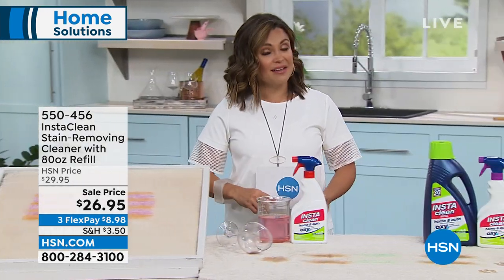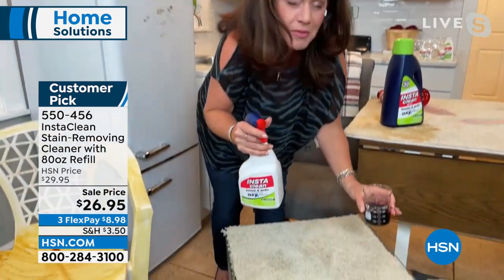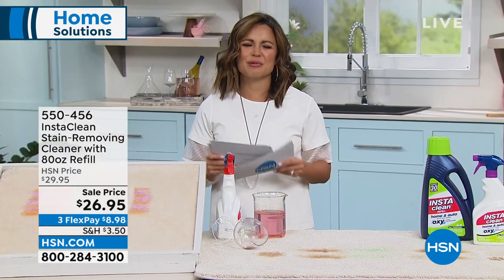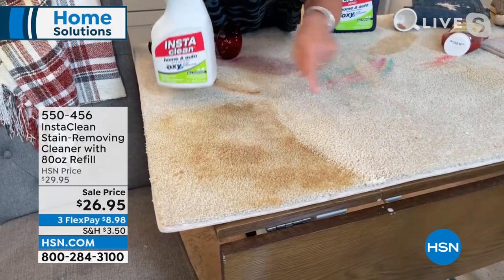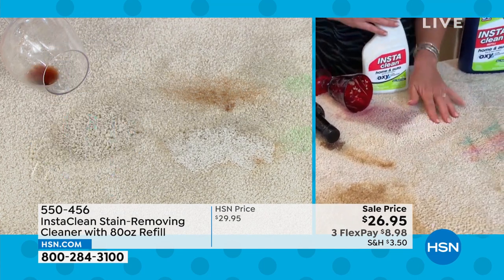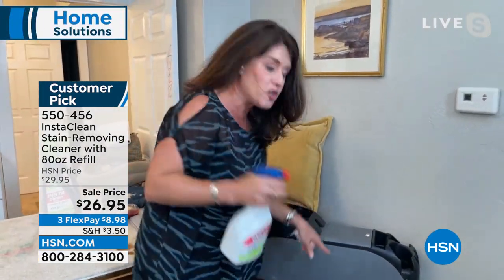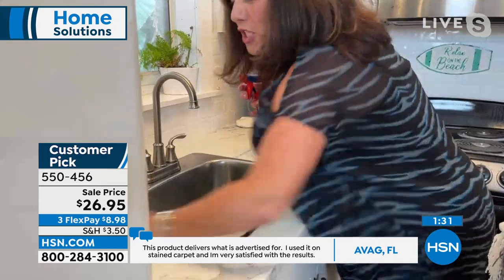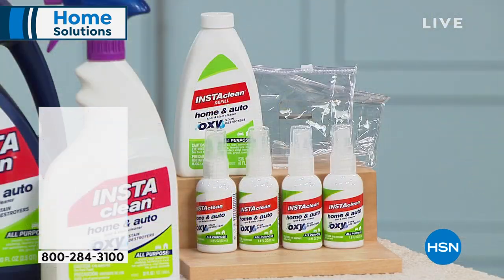InstaClean StainRemoving Cleaner with 80 fl. oz. Refill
Don't let pet or food stains ruin your beautiful carpet. InstaClean gets out those accidents quickly so you can keep your carpet fresh and clean. From dirty motor oil to tracked in dirt and even blood, InstaClean lets you live worryfree. Stains may be a part of life, but they don't have to be a part of your carpet.

    32 fl. oz. spray bottle of InstaClean Stain Remover
    80 fl. oz. refill bottle of InstaClean Stain Remover

    The color of the trigger and refill bottle color may vary.
    Since the launch in 2019, we have sold more than 464,000 bottles of InstaClean.
    Since the launch in 2019, we have sold more than 31.6 million ounces of InstaClean.